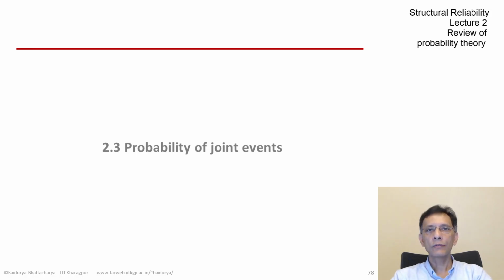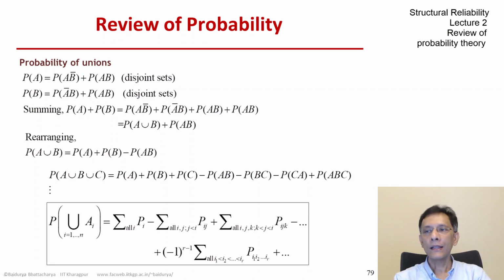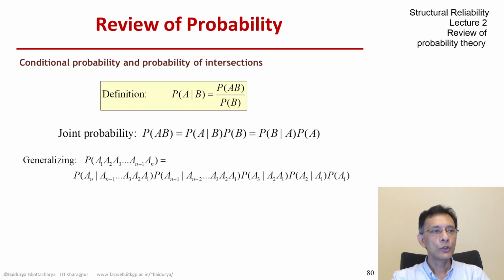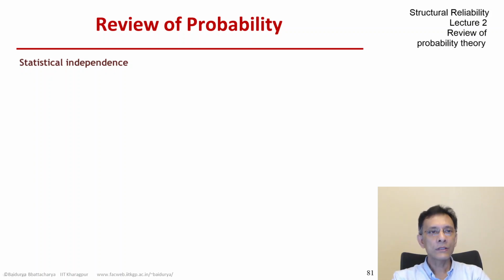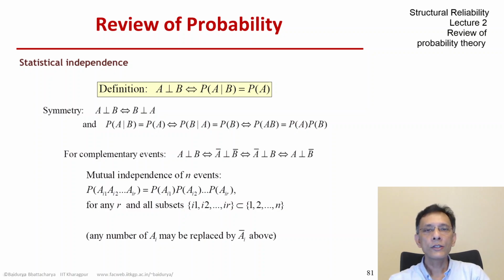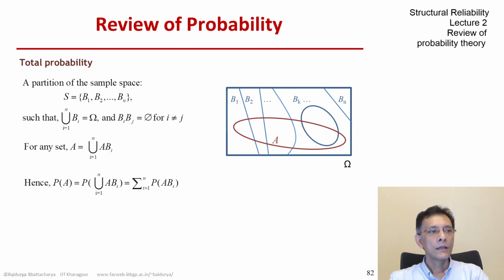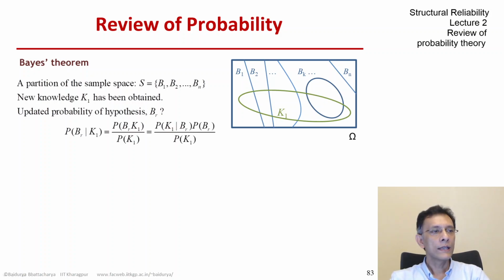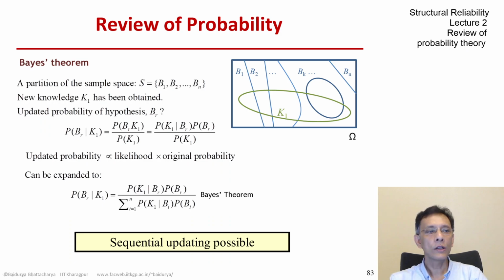STRUCTURAL RELIABILITY Lecture 02 module 05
Probability of joint events- Conditional Probability, Bayes Theorem, independence, total probability